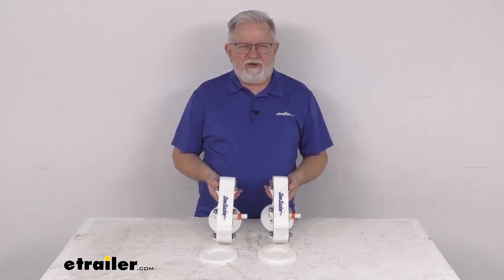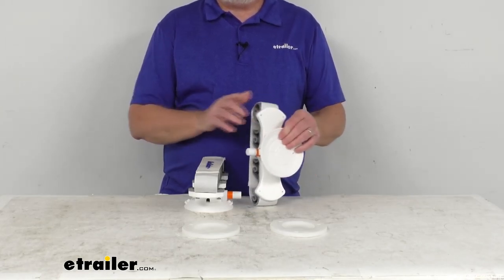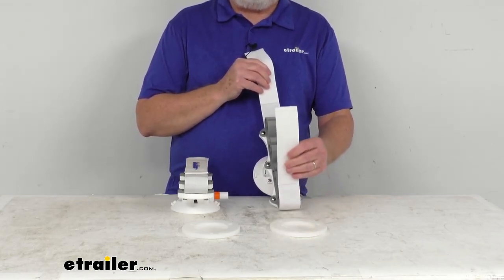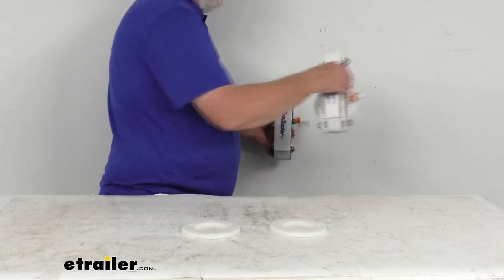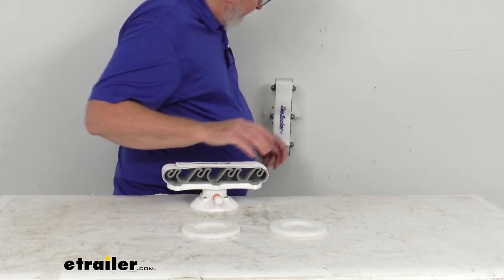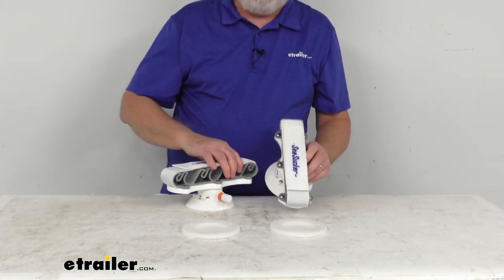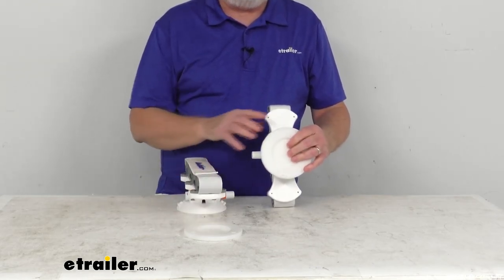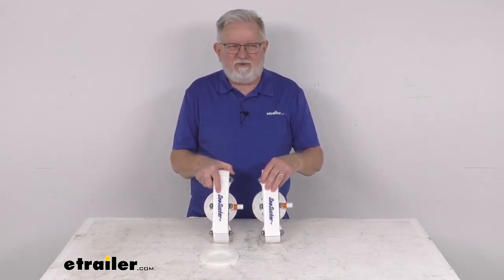etrailer | Comprehensive Review: SeaSucker Rod Rack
Click for more info and reviews of this SeaSucker Marine Fishing Rod Holders:

Hello, everybody.  This is Jeff at etrailer.com.  Today we're gonna take a look at the SeaSucker Vacuum Mount Horizontal Fishing Rod Holders.  Now, these are horizontal rod racks, which will store up to six fishing rods, gaffes, or boat hooks.  Perfect for use on your boat's gunnels or side surfaces, or even in your SUV's interior.  They are designed to mount to most non-porous vertical surfaces using these two four and a half inch diameter vacuum cups.

The pull rating on this is, when they're installed, is 120 pounds, and they do attach or remove in seconds.  You can see, if we open the straps on it, you can see there's your rubber inserts, which will hold multiple rods crisscrossed between the two units.  The soft rubber right here is what'll protect your gear from any scratches and scuffs.  And as we mentioned, these hook and loop fasteners will secure your rods in place once they're installed in there, just like that.  Now, I did want to demonstrate how this attaches.

Now, I don't have any surface that's non-porous.  Everything I have is porous, but I'm gonna try to show you on this back wall.  It'll give you a good idea.  Even though it is porous, it still works a little bit.  But what you'll do is put these horizontally just like this, and you're gonna put them sort of across from each other so you can run your fishing rods in there.

But when you go to attach it, push it up against the walls, a little pressure.  And then start pushing the plunger.  And when you're pushing that plunger, it's forming a vacuum in that cup.  And as you see, once you push it enough, that orange line disappears.  And that means it has a vacuum so it's holding it in place.

And then, as we mentioned, you put your other one sort of right across away from it, so your fishing rods will go back and forth, hold six of them.  And then again, you just open your straps, put your rods in there, bring your straps back up to hold them into place.  We mentioned it's very easy to attach them, it's also very easy to remove them.  If you look on each end here, they have these little clips here that you just pull on and it'll release it.  So just like that, you pull that and it releases the vacuum, and it detaches very easily.  As you can see, these are a nice white color.  They are made in the USA.  If you also notice, they come with these protective covers.  So when you're not using these, and you might be storing them, you wanna put these on over the vacuum cups, and that's to keep them from getting any damage, or drying out, or anything like that.  It just protects the cup, to give you a good seal every time you use them.  And again, it gives you two of them to cover the cups.  These are made in the USA.  Carrying capacity, again, is six fishing rods.  It's for a quantity of two rod holders.  The dimensions, these are about 10 inches tall, about two inches wide, and the extension from the surface when they're installed is about four inches.  But that's gonna do it for the review on the SeaSucker Vacuum Mount Horizontal Fishing Rod Holders.